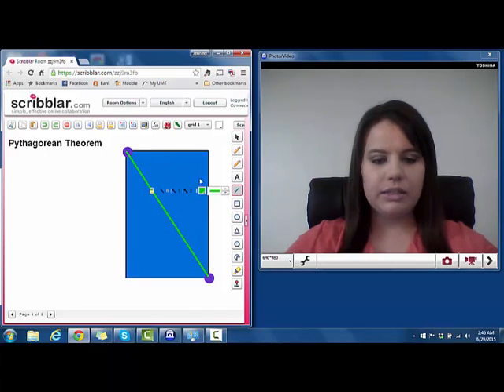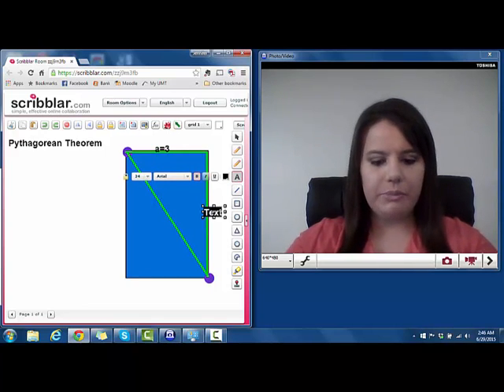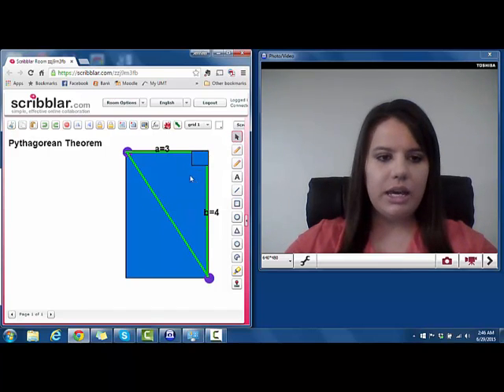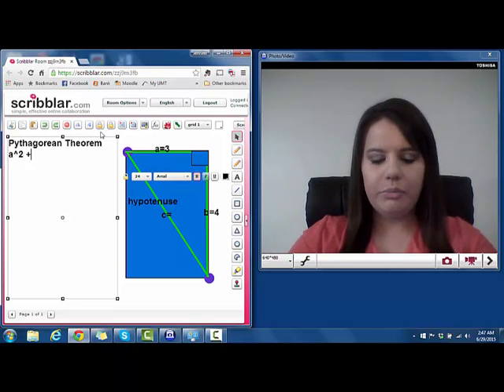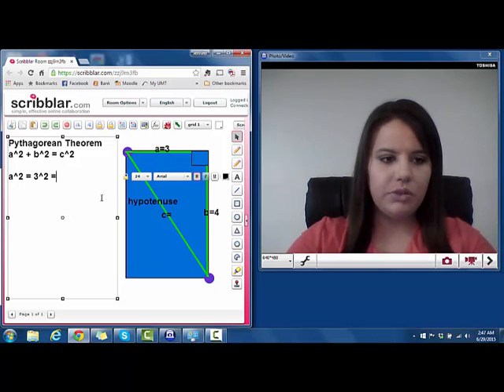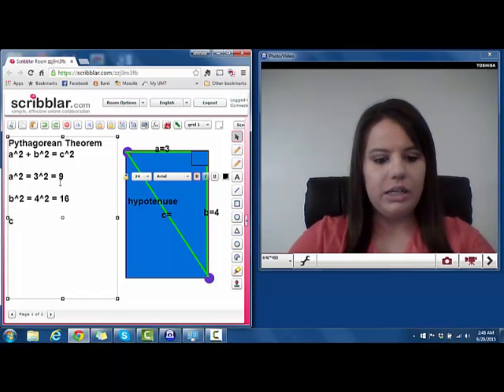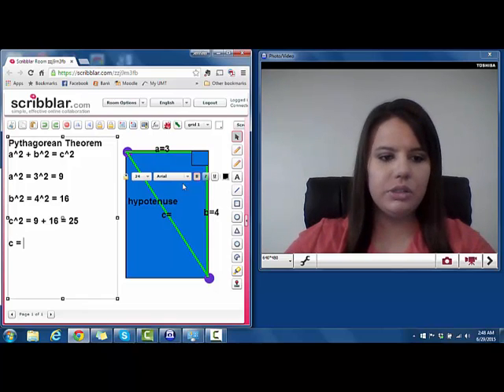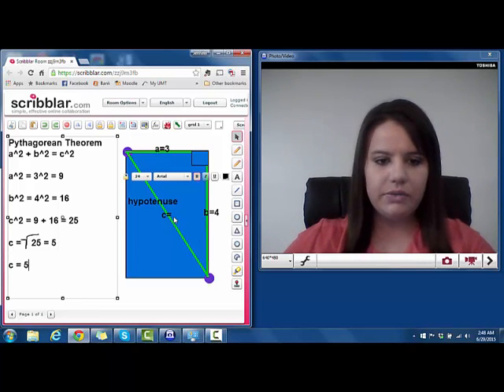Keller_Jennifer_RevolutionPrep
Jennifer Keller's instructional video on the Pythagorean Theorem for Revolution Prep.